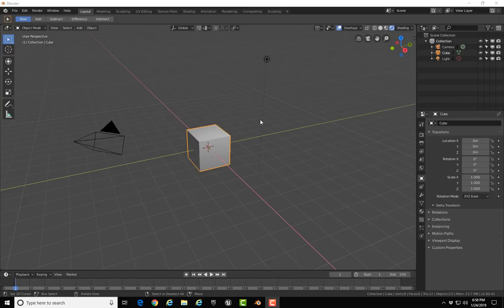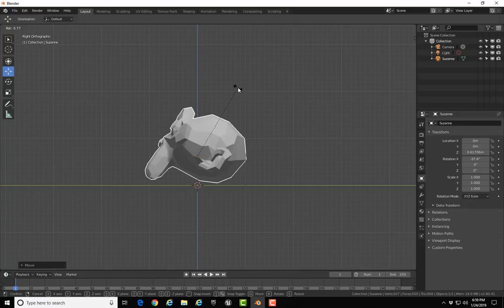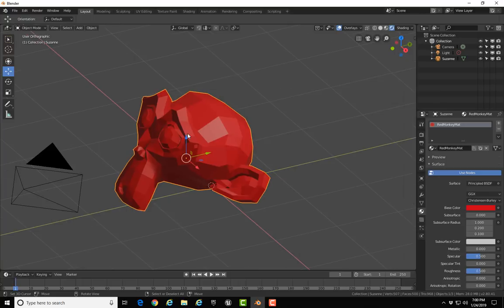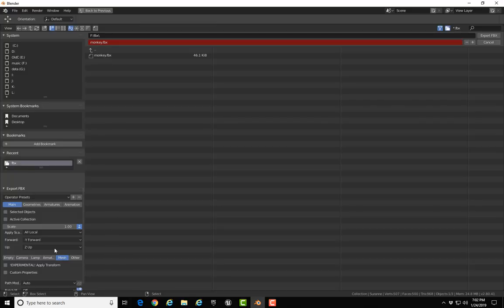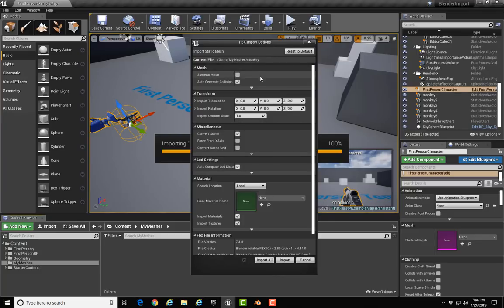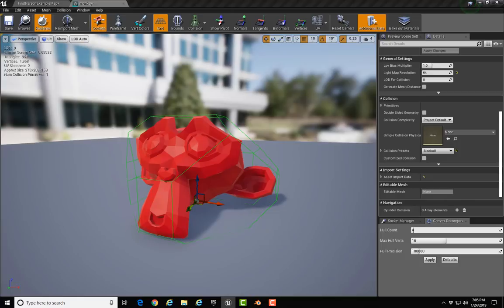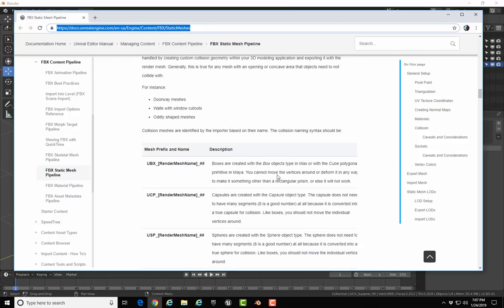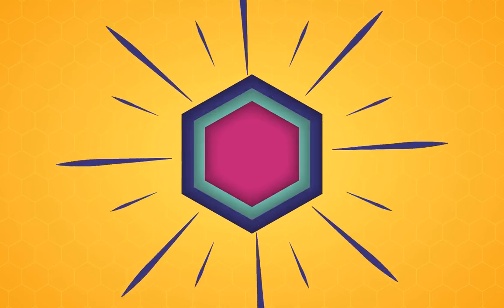04 Blender2 8 to Unreal 4 21 2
How to export from Blender 2.8 to Unreal 4.21.2 (should work with earlier, and hopefully later versions).

This video was made for part of a larger course on Unreal that I teach at a high school tech center. It is released here in hopes it will be useful to others. Look for more to be released in the future.